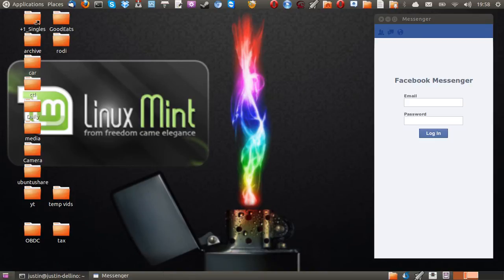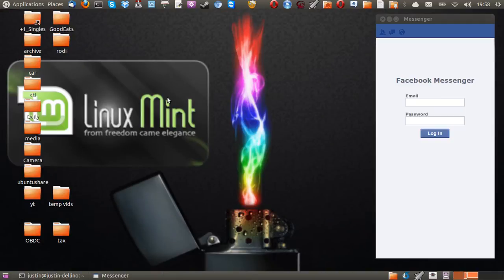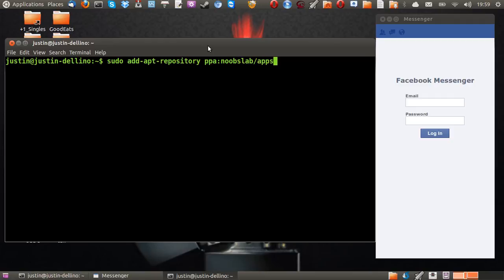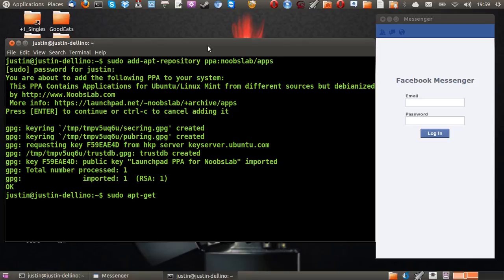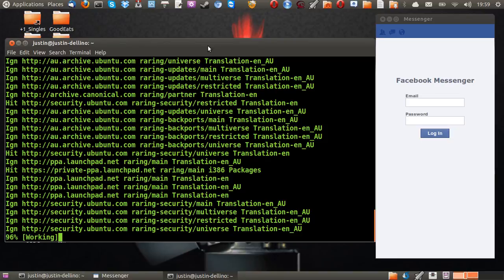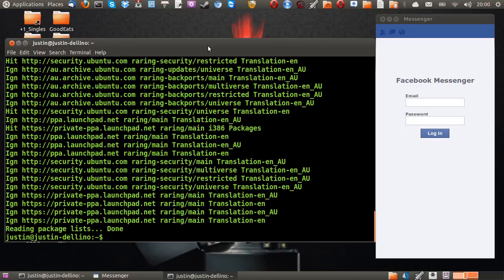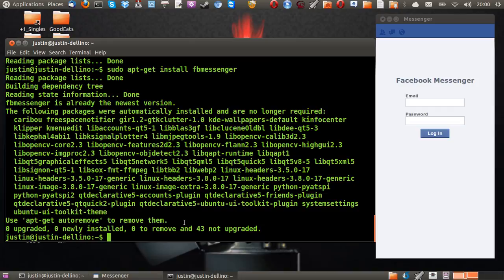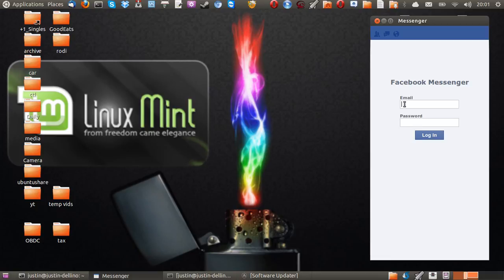Install Facebook Messenger in Linux Mint 15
how to install this great mobile like app on your desktop linux mint!